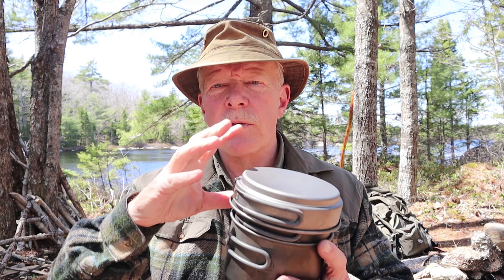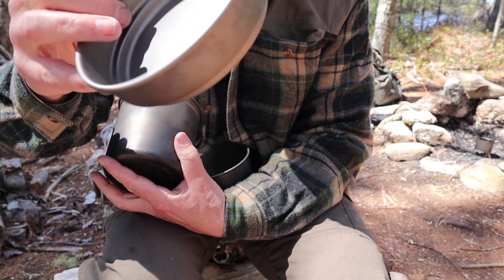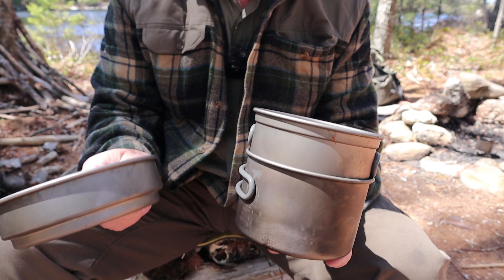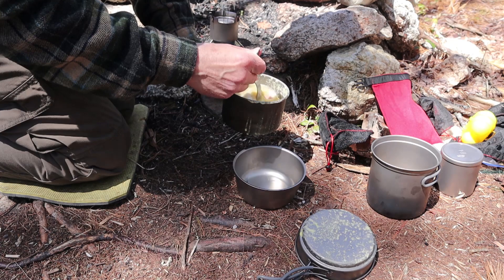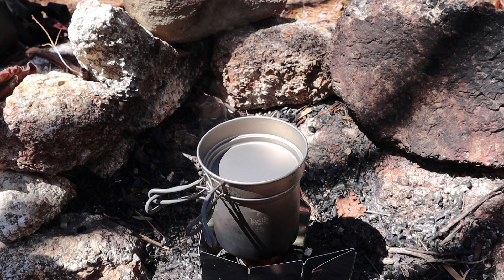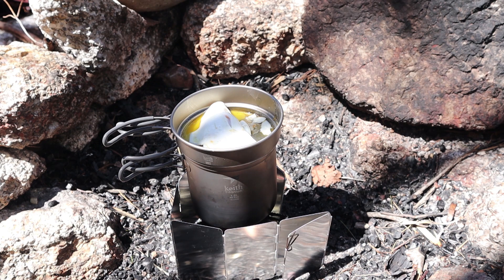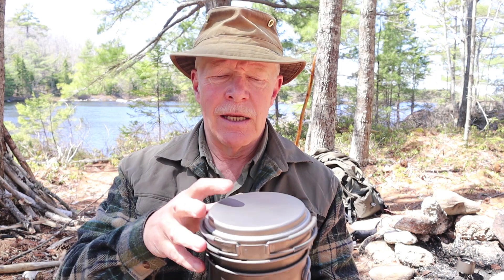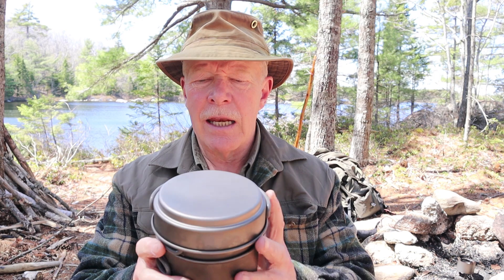Keith Titanium 3 Piece Cook Set - Is it worth the money?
Keith Titanium Ti6014 3-Piece Pot and Pan Cook Set

Comes With
Stuff sack
Key Features
100% Grade 1 food safe titanium
Fold out handles with Silicone covers
Specifications
Capacity:    Weight:
40.6fl-oz / 1200ml  4.4oz / 125g
27fl-oz / 800ml  3.5oz / 100g
13.5fl-oz / 400 ml   2.5oz / 70 g
Total 10.8oz / 307g (with sack)
Dimensions
5.4 × 5.2 in │ 138 × 133 mm total